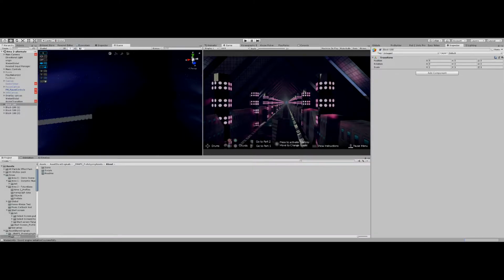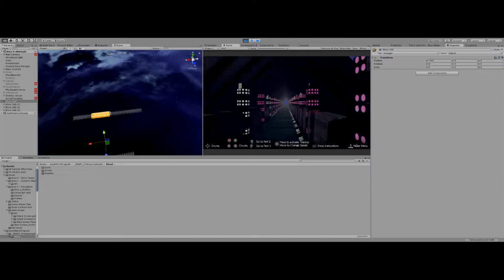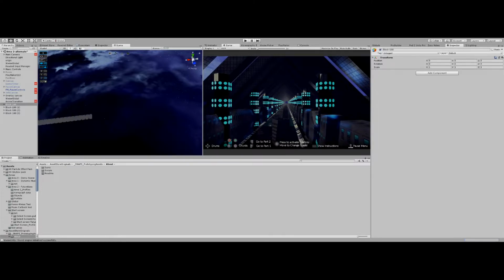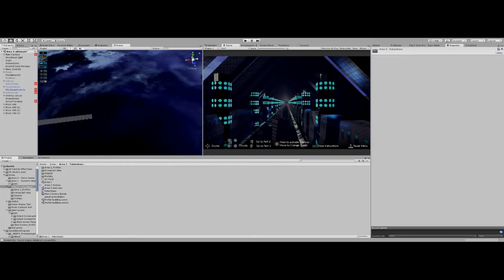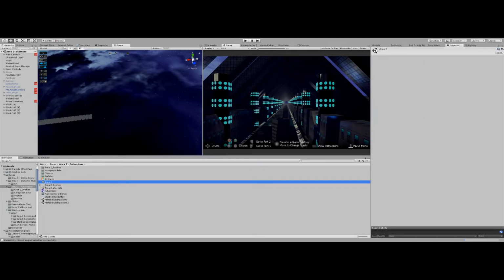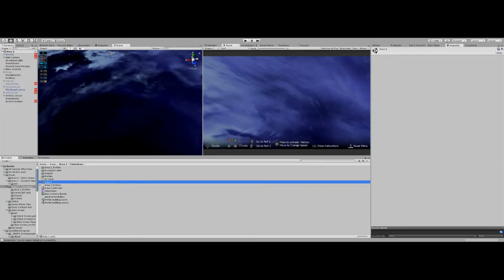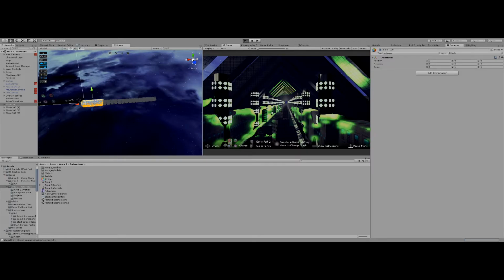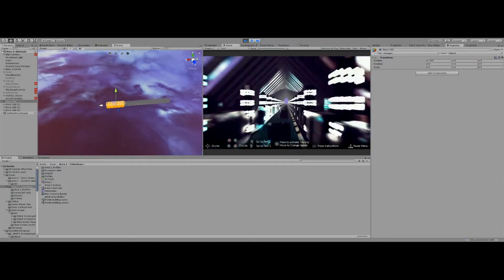VDDD Devlog 6